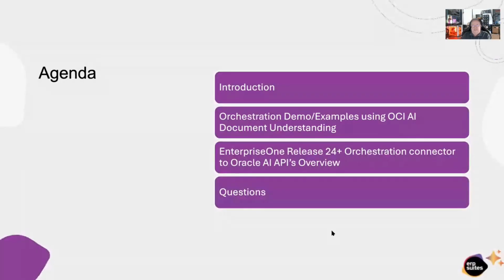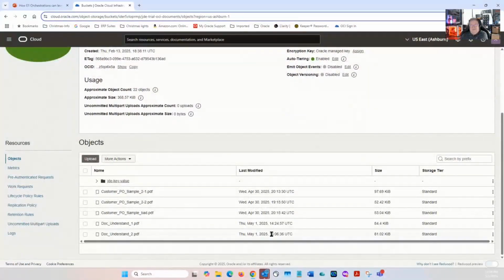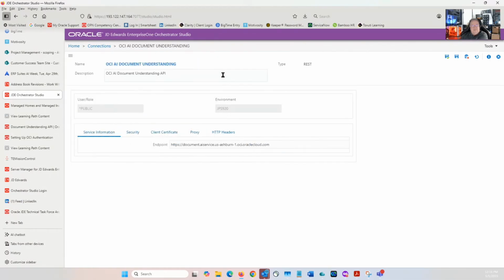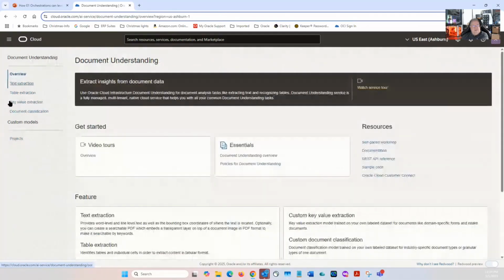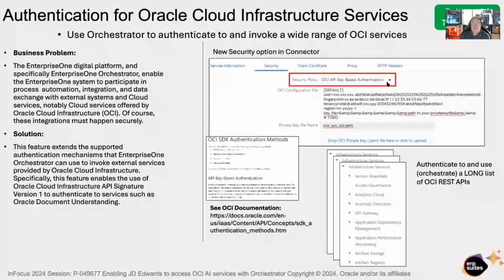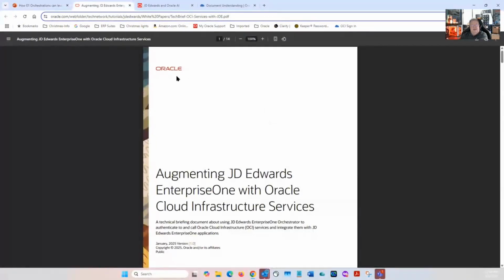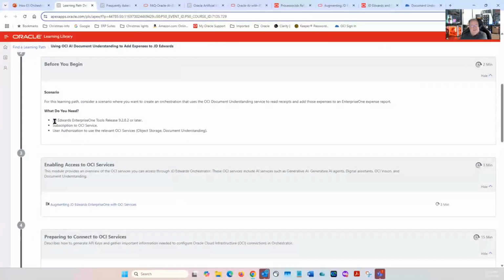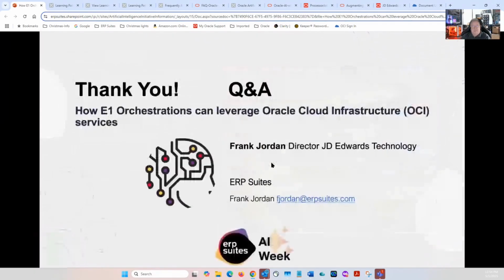How E1 Orchestrations can leverage Oracle Cloud Infrastructure (OCI) services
💥 Can JD Edwards really integrate with Oracle Cloud AI without complex customizations?

In this deep-dive from ERP Suites AI Week, Frank Jordan (Director of JDE Technology) pulls back the curtain on exactly how to embed Oracle Document Understanding AI into JD Edwards using orchestrations, form extensions, and secure API key connections—all with no code or minimal scripting.

✅ You’ll learn:

- How to use OCI’s Document Understanding with JD Edwards

- What’s new in Tools Release 9.2.8.2 (API Key Auth!)

- Step-by-step orchestration and security setup

- Building custom models for invoices, suppliers, receipts & more

- How to train AI with your own data—no third-party tools required

📦 BONUS: See how to use Oracle's Object Storage + JD Edwards orchestrator to automate data entry from PDFs and forms directly into Address Book and other E1 modules.

🔐 Want help implementing this securely? ERP Suites is your partner in transformation.